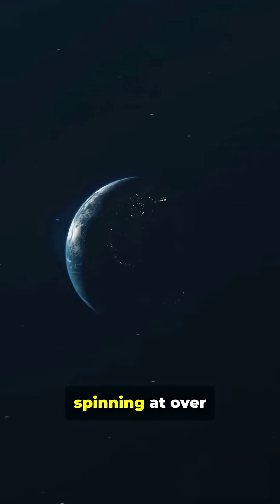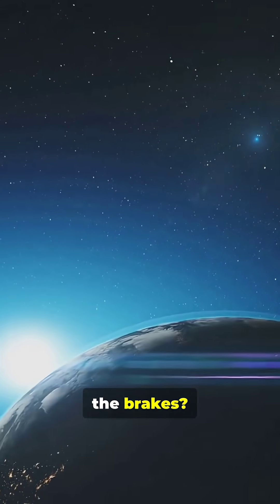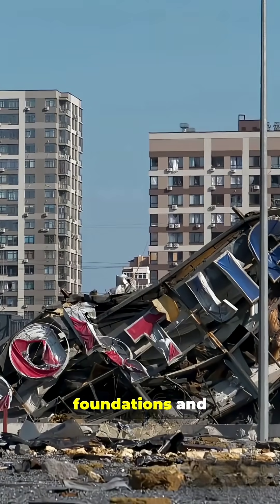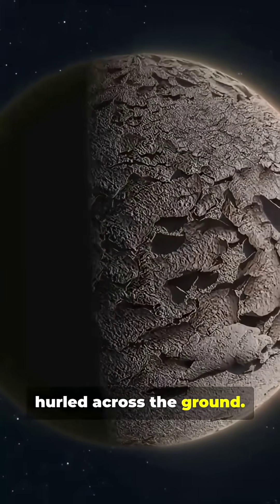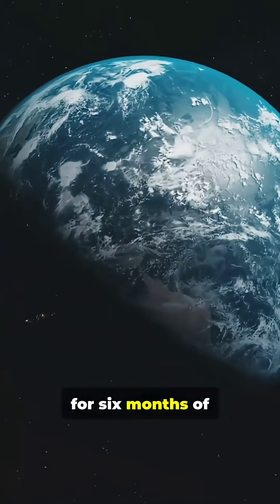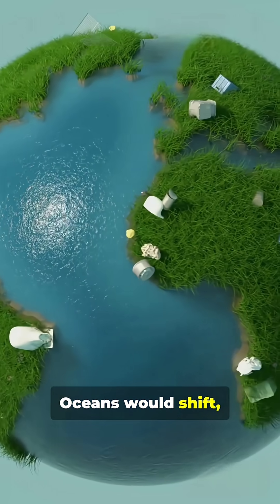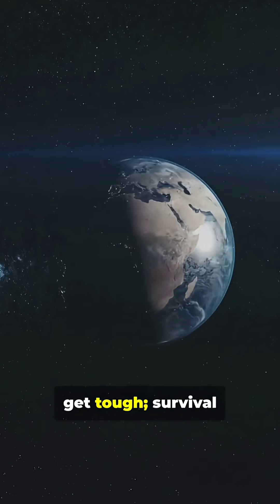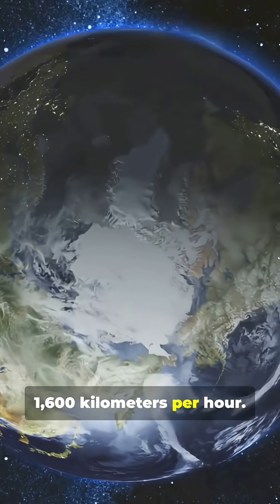What If Earth Stopped Spinning? 🌍⚡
Earth spins at 1,600 km/h – but what if it stopped right now? Oceans, buildings, and people would be thrown eastward at deadly speeds. Hurricanes stronger than anything we’ve ever seen would form, and earthquakes would rip the planet apart. Days and nights would last six months, burning one side and freezing the other. Life would never survive on a motionless Earth.